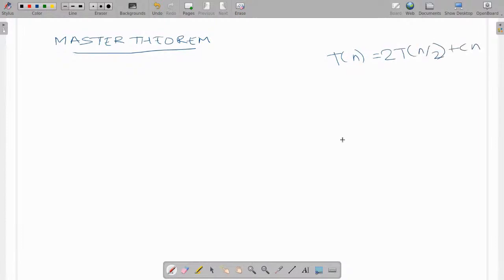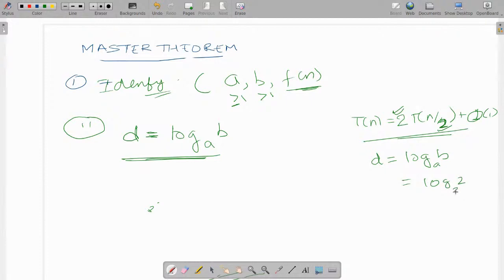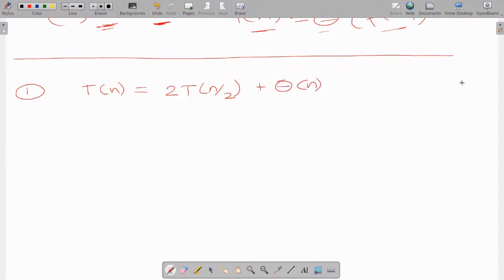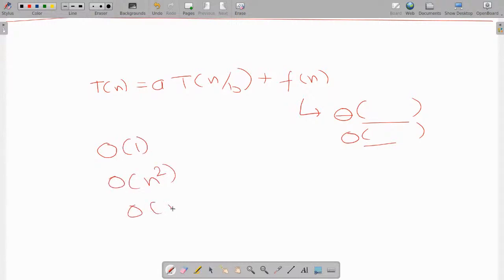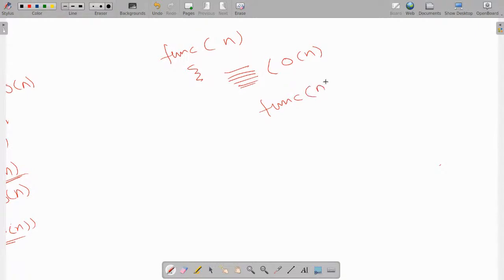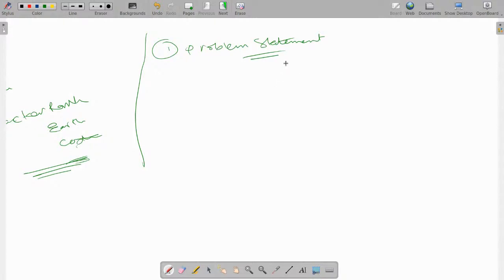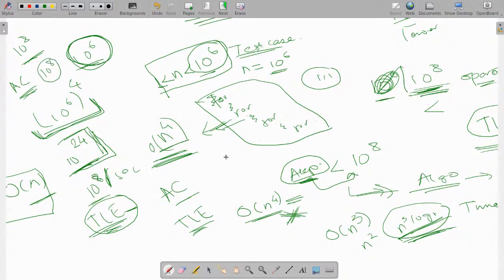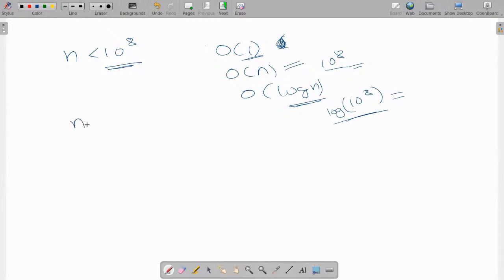Data Structures and Algorithms Cohort | Master Theorem and Number Theory | Part-3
Hi, thanks for being part of our Data Structures and Algorithms Cohort.
This 30 Days Cohort on Data Structures and Algorithms has been designed by keeping the average students in mind, who gets drowned in the pool of not so good resources out there.

Don't worry, even if you are about to give up or about to start your preparation. We have everyone covered. The Cohort will set you up on the right path to learning Data Structures and Algorithms.

In this video, we will cover:

- Questions on Master Theorem and
- Number Theory
- Sieve of Eratosthenes
- Gcd
- Modular arithmetic
- Exponentiation
- Factorial
- Trailing zeroes in a factorial
- Palindrome numbers